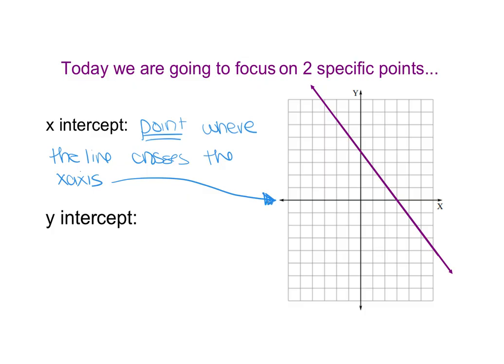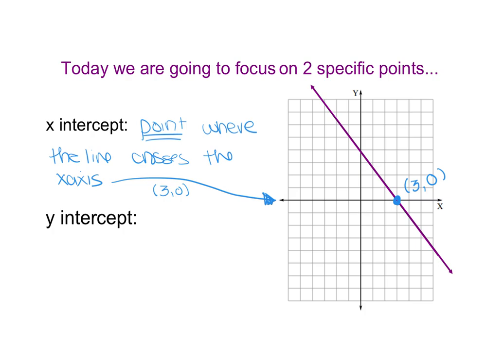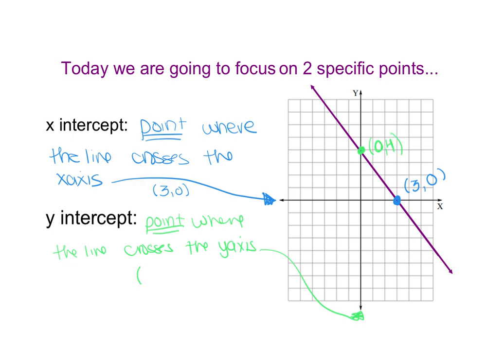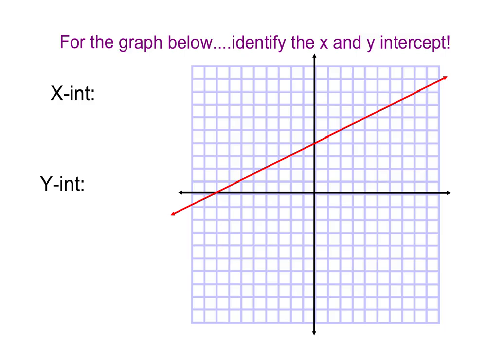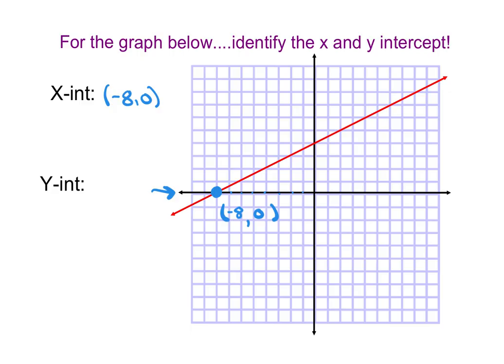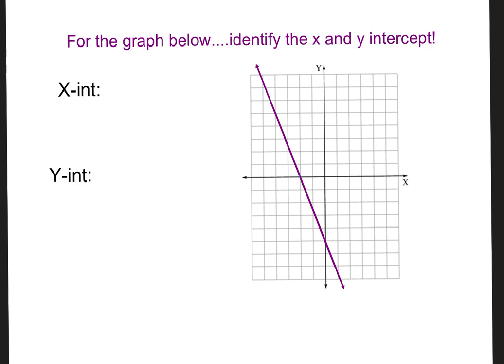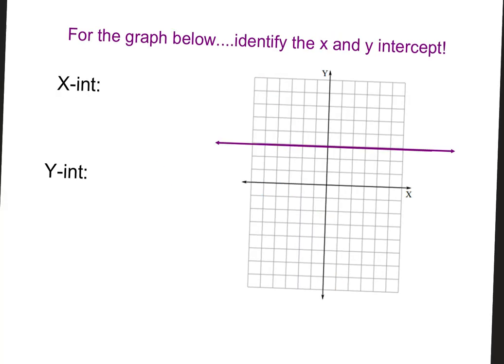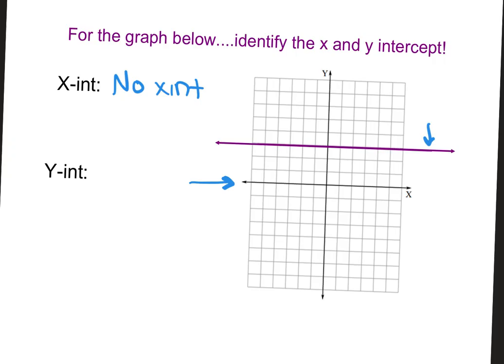Algebra 1 - Chapter 3 Review Video 1 - Visually Identify X and Y Intercepts on a Graph